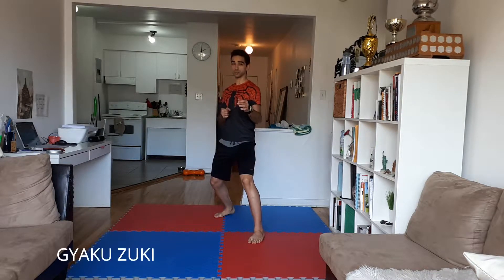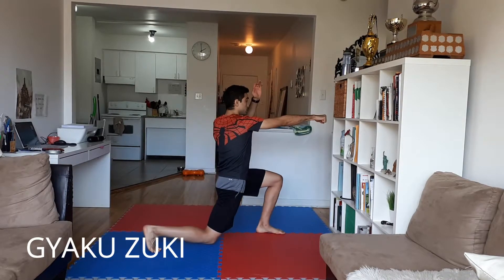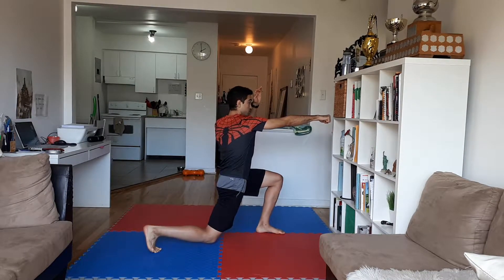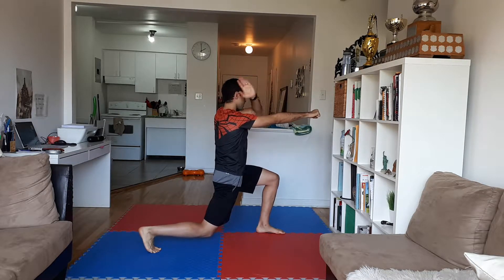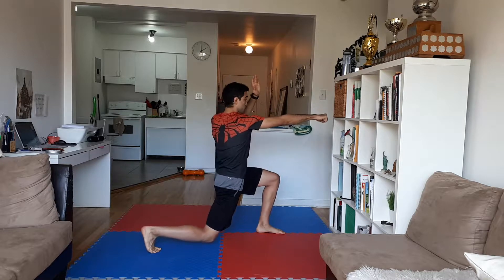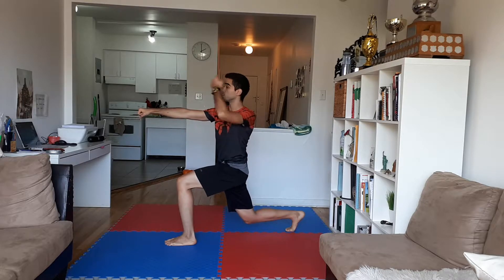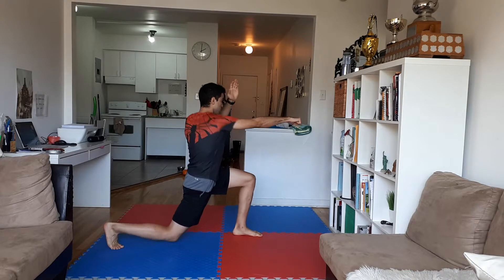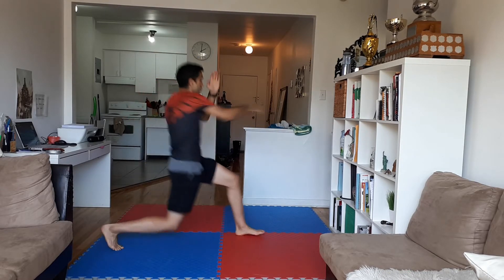Gyaku Zuki - White Belt Shiai 5/8 - from Minute Karate by Arrow Karate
Gyaku Zuki in Shiai and Gyaku Zuki in Kihon, Kumite and Kata are not the same. Pay attention to the different points.

Go to arrowkarate.teachable.com and enroll in my school and in the Minute Karate course for this lesson and all the others as well WITH a platform that remembers which lessons you completed for you. IT'S STILL FREE 💸